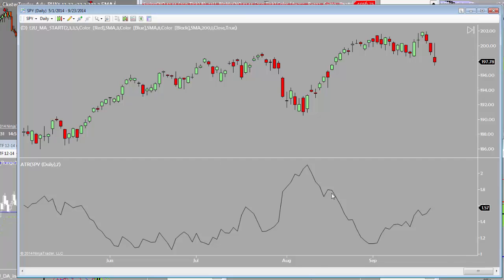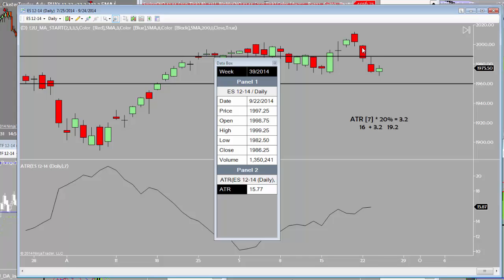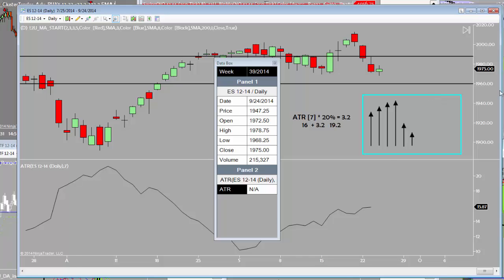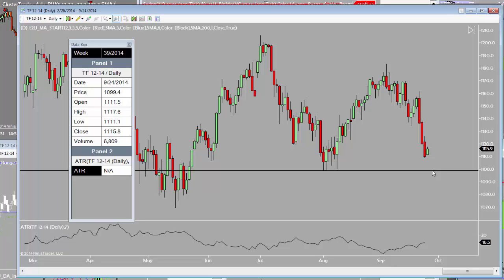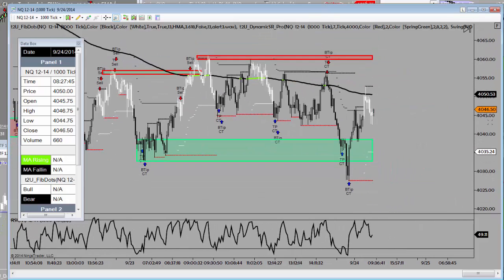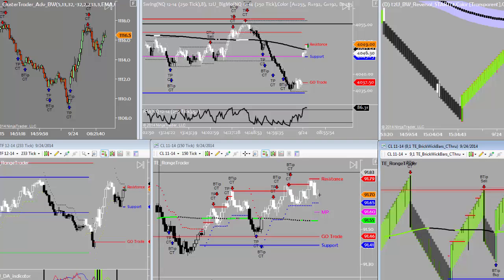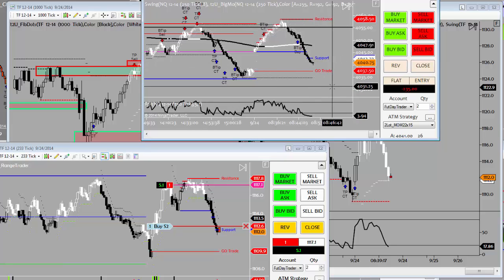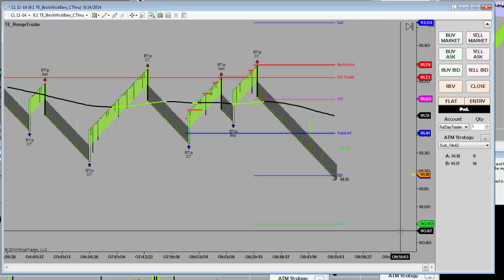How To Trade the S&P 500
my 1970 projected low held and I hope you got in and got a piece of the rally.

Here is more market analysis and I think my 'Trading Mind' talk about 12 minutes in can help you regardless of where you are in your trading journey.

VPT LIVE starts tomorrow at 8:05 am Central and you're invited